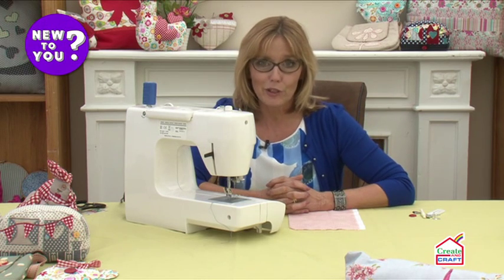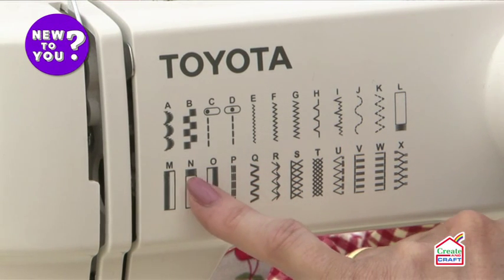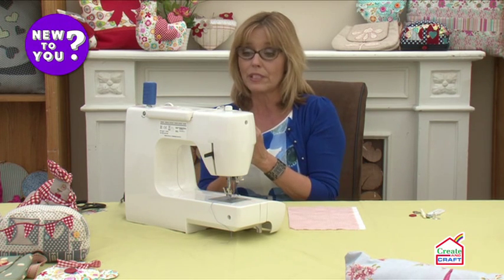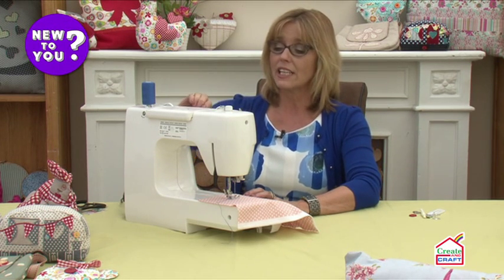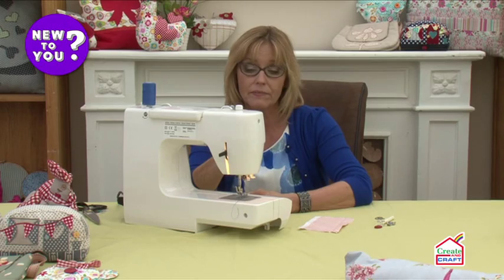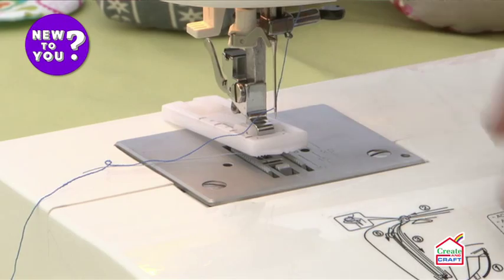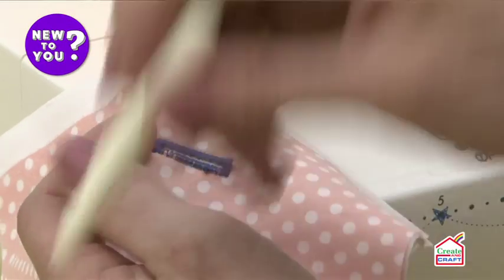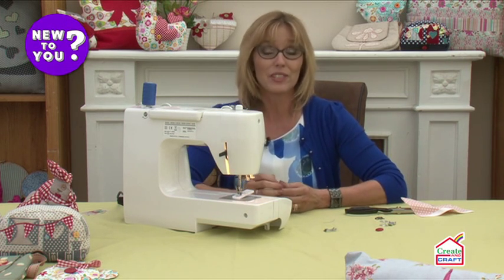Electronic Sewing Machines with Debbie Shore | New To You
Looking to try something new? Learn about Electronic Sewing Machines with Debbie Shore.